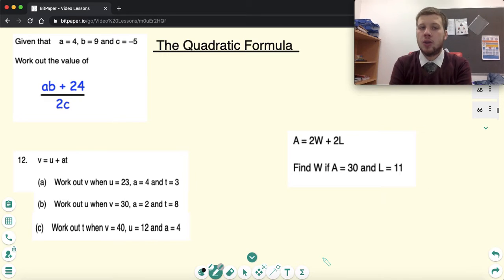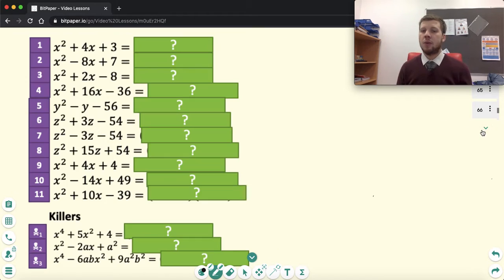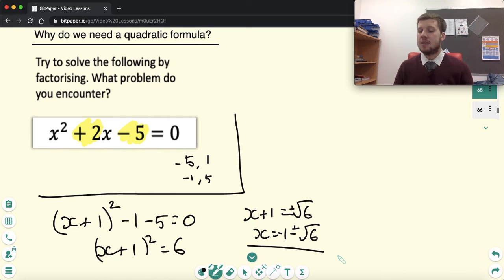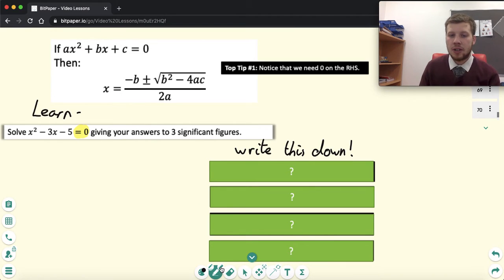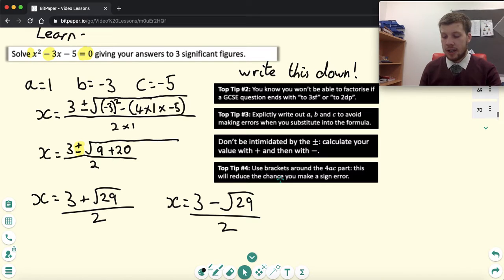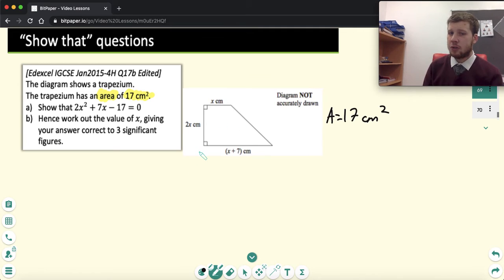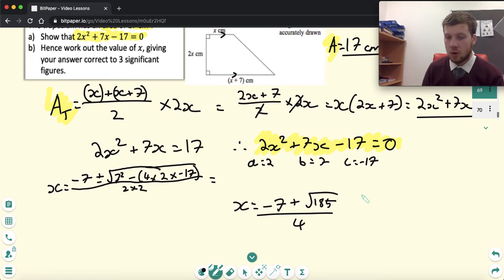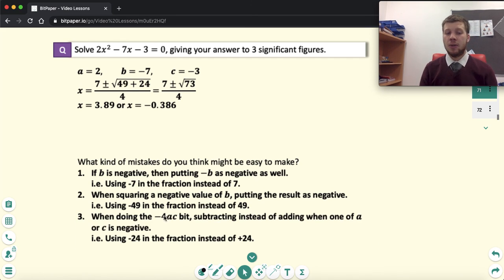GCSE Quadratic Formula Full Lesson